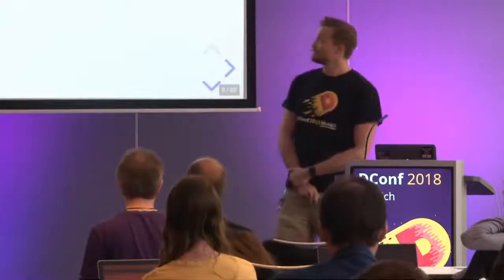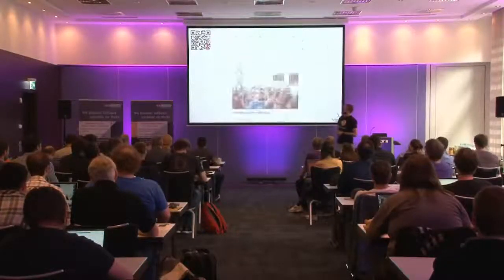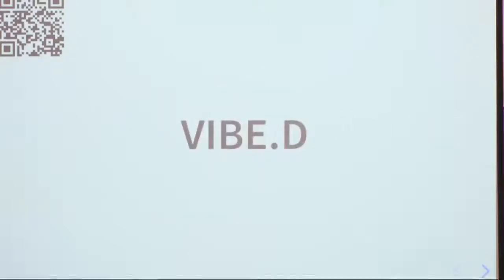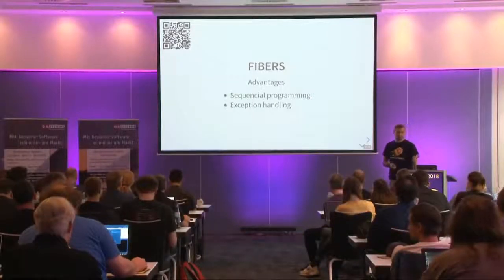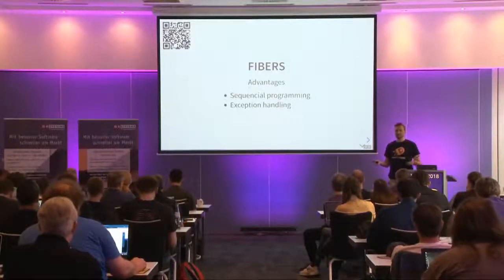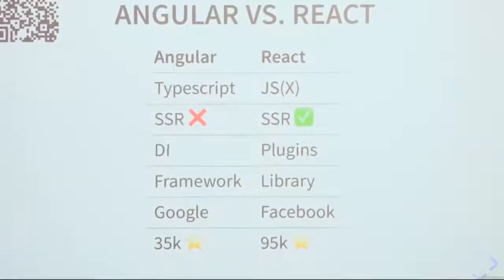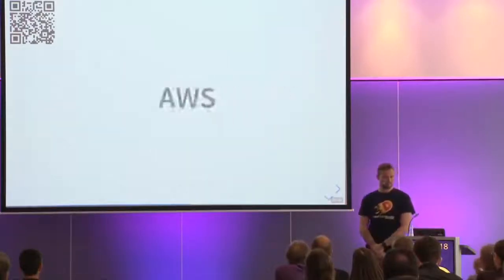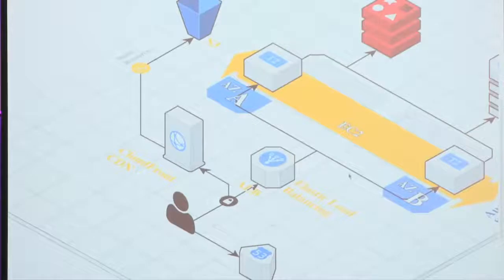DConf 2018: Building a Scalable Web App with Angular and D -- Stephan Dilly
The talk is about live-ask.com, a real-time feedback web application. The audience will hear about the journey to build a modern web app using Angular in the front end and D in the back end. We will shed light on the advantages of D and why it has so much potential in the web space.